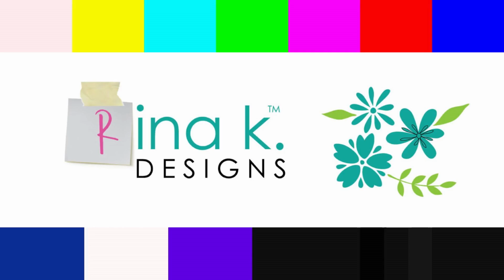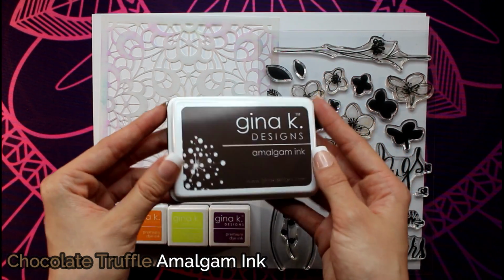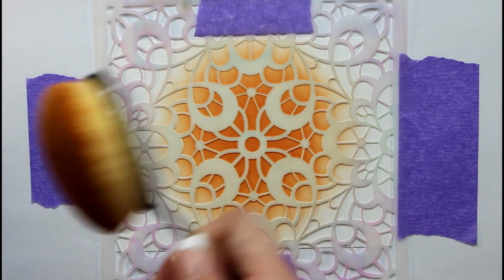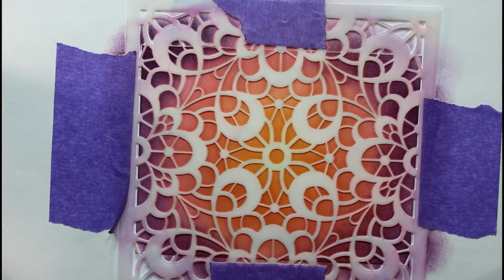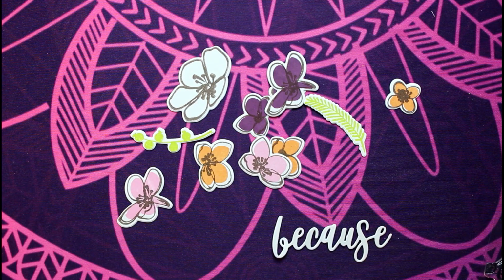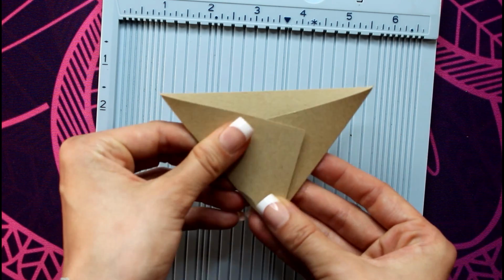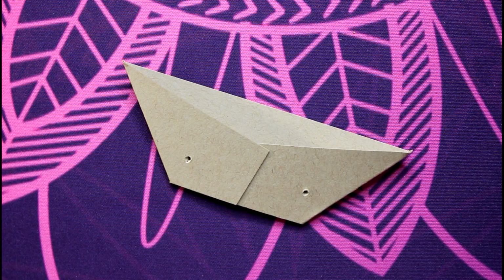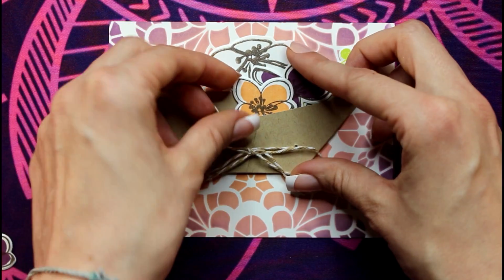SNEAK PEAK New Stamp Set Flower Bouquet Card!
I'm sorry about my foot